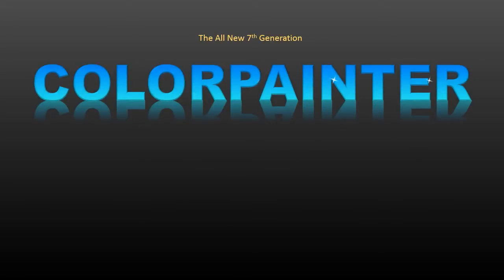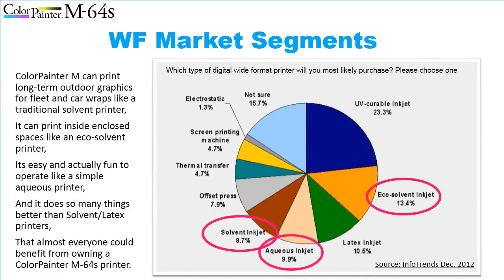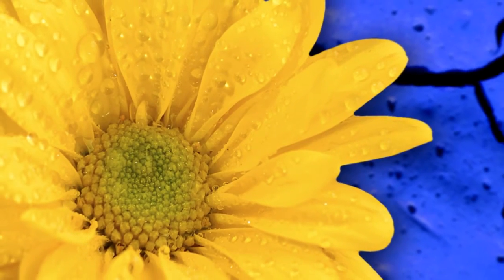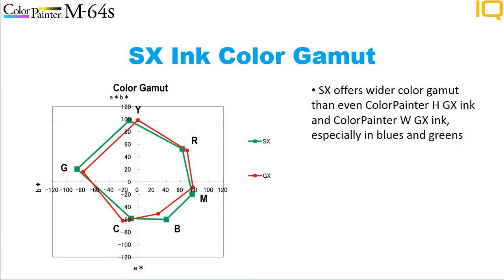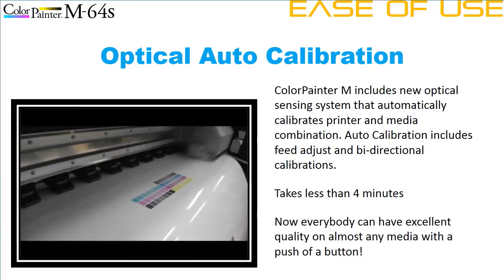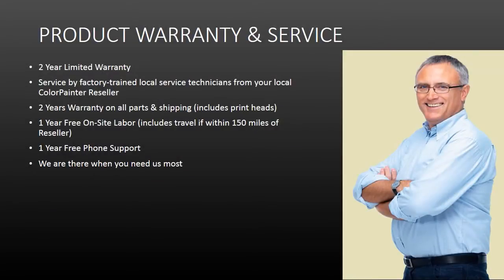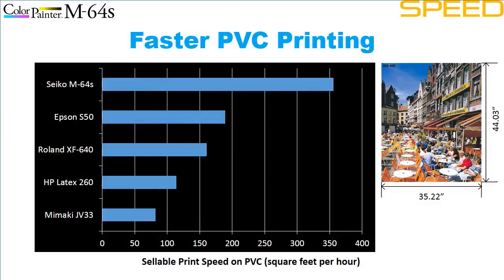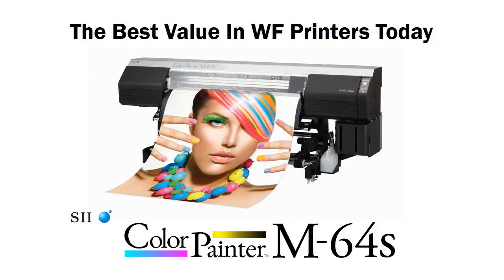ColorPainter M-64s Product Video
Introduction of the new ColorPainter M-64s wide-format, eco-solvent printer by Seiko I Infotech. This 12 minute video gives a complete overview of the newest ColorPainter inkjet printer for professional digital graphics. Produced by Seiko Instruments USA. The ColorPainter M-64s offers realistic high speed vinyl printing (and many other materials), using a revolutionary new eco-solvent ink called SX. The printer includes a wide range of new features such as automatic optical calibration and built-in ionizer. For professional digital printers.